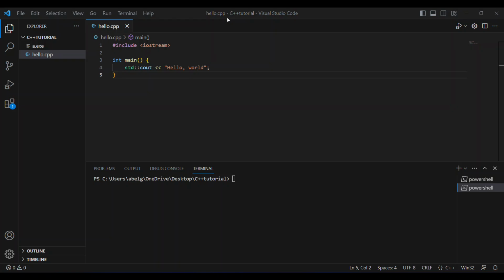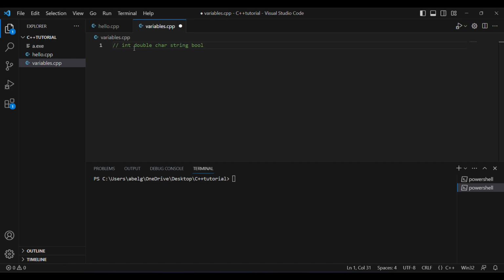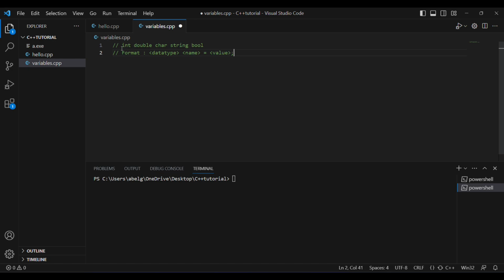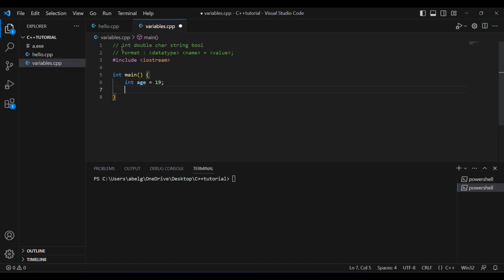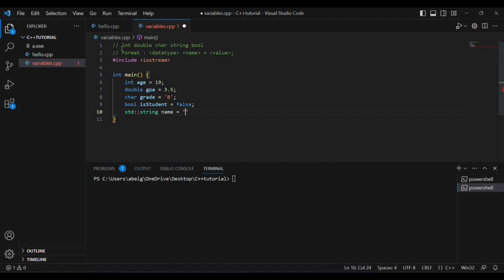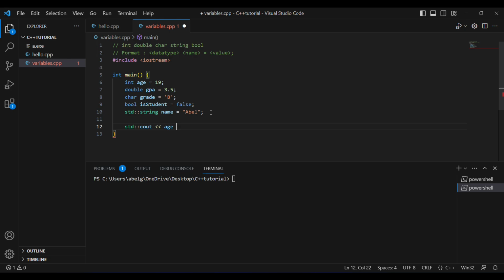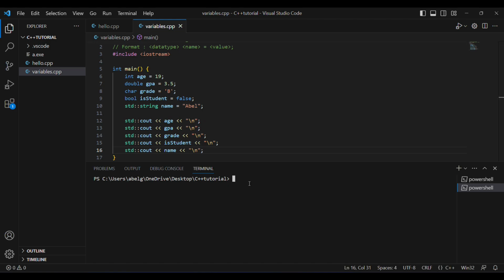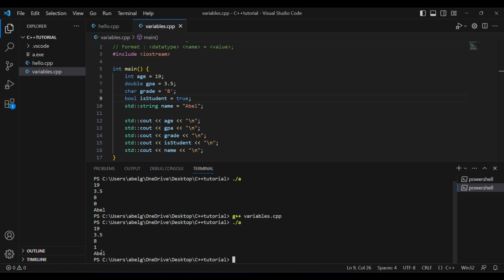C++ Creating Variables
In this video, we delve into the world of C++ variables. Join us as we explore the fundamental concepts of variable declaration, initialization, data types, and scope. Gain a deep understanding of how to manipulate variables, perform arithmetic operations, and employ various techniques to optimize your code. Whether you're a beginner or an experienced programmer, this video will equip you with the knowledge and skills needed to harness the power of C++ variables effectively. Don't miss out on this invaluable resource for expanding your programming prowess!